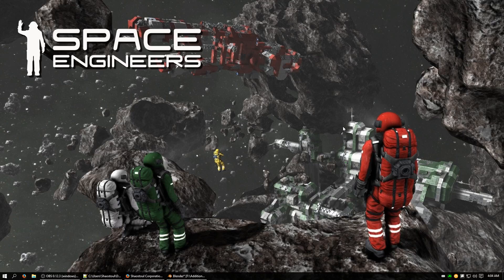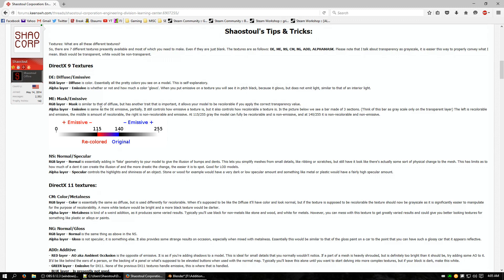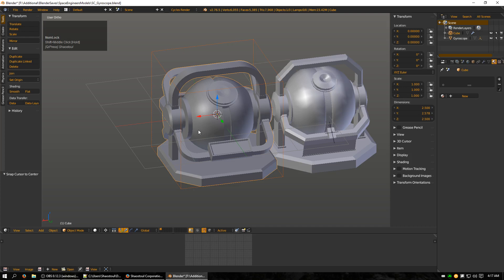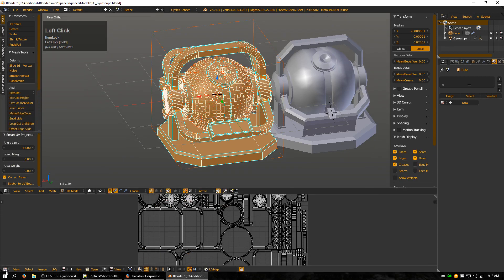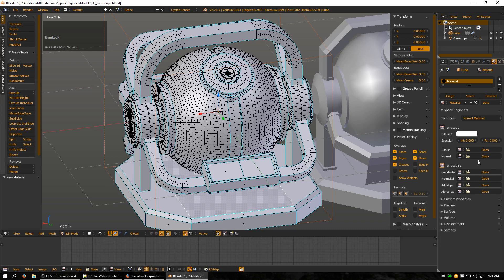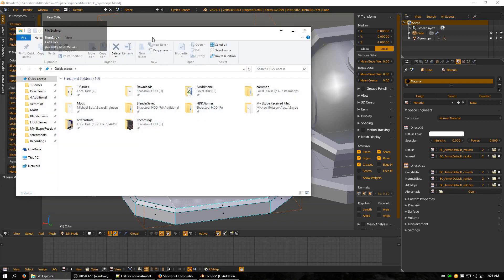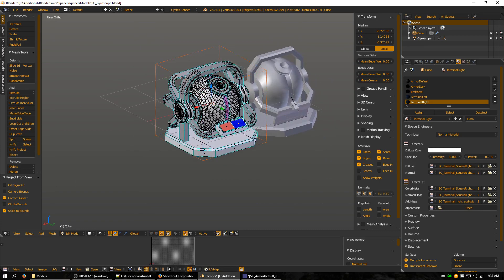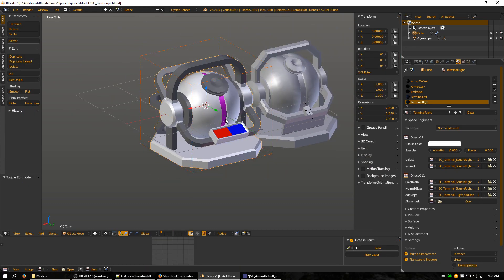Space Engineers Modding Tutorial Ep3: Materials & Textures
Would you like to support me in what it is I do?

Important Links